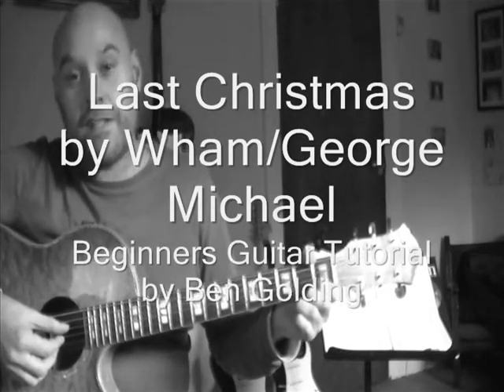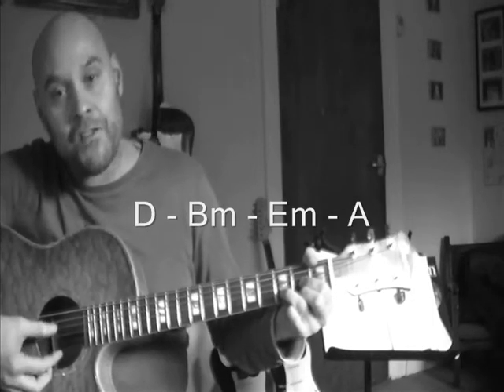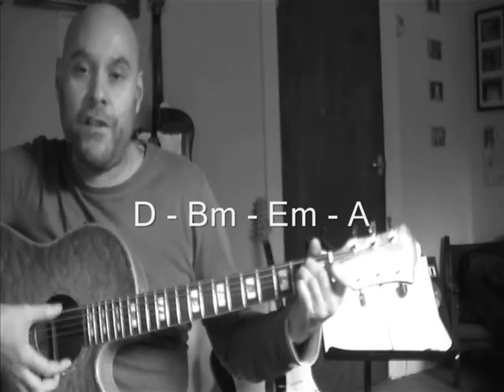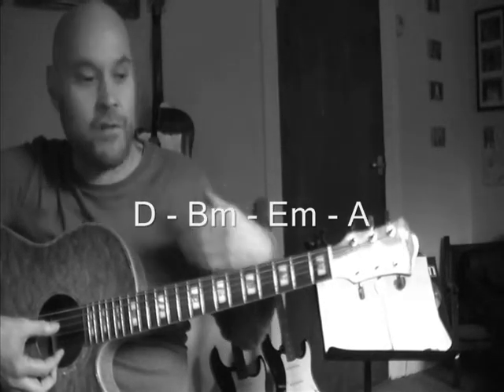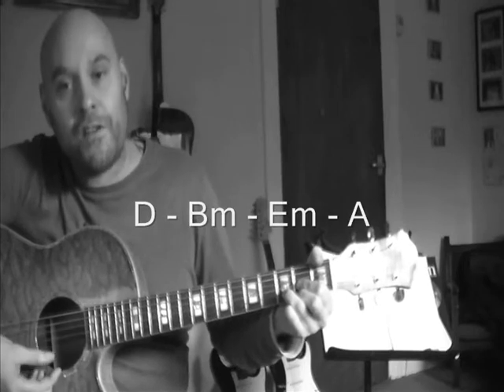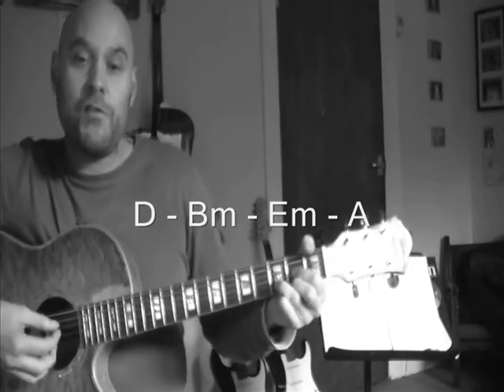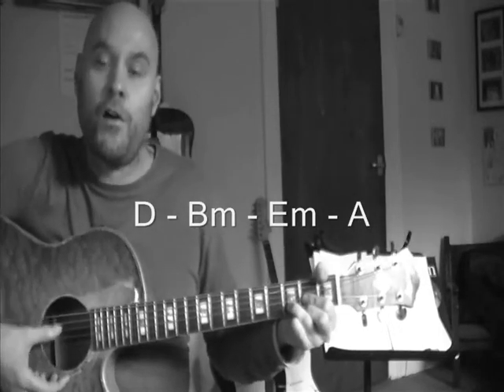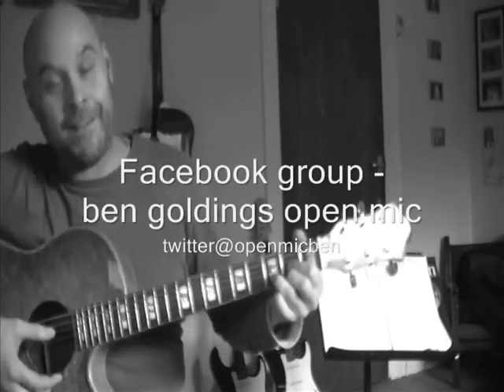Last Christmas by Wham/George Michael - Beginners Guitar Tutorial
Very simple,quick and easy to learn guitar tutorial to the classic Wham/George Michael tune - With London Musician Ben Golding -
For more Ben Golding music try youtube channel bengoldingopenmic
- Facebook group ben goldings open mic